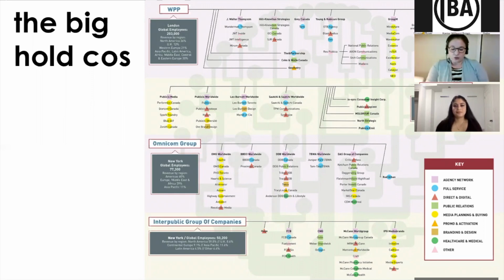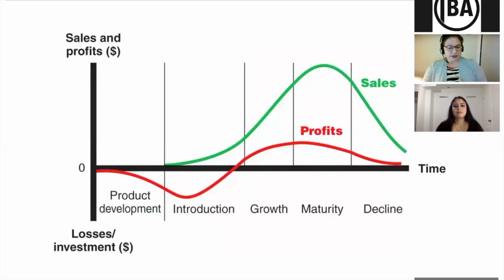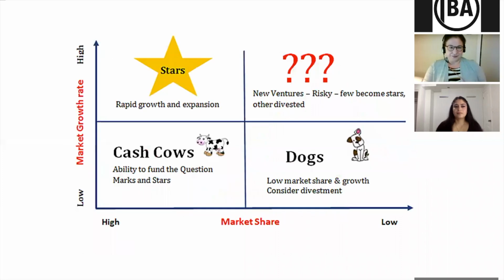"Market Research and Strategy: An International Angle" Winter 2021 - IBA Industry Speaker Series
We are the International Business Association of Humber College, Toronto. Our student led team focuses on providing information regarding the opportunities within the sector, and connecting you to industry professionals.

Date: April 16th, 2021
Time: 6:00 pm ET
Location: Zoom Webinar
IBA roots to inspire Humber students with valuable, real-life, applicable information relating to the world of business with this interview style webinar.
Zeynep Aydin, Associate Vice President at Research Strategy Group, spoke to students on what is takes to clearly and precisely perform a market research analysis, while mentioning important factors such as market segmentation, and cultural differences in international markets. Her international experience broadened the conversation that encouraged attendees to ask how she adjusted to the needs in varying international markets.

Thank you to our program coordinator Pierre-Pascal Gendron for his continued support, and to the Faculty of Business at Humber College.
See you in Fall 2021!

The IBA Executive Team
Idil Yorgancilar, President
Alivia Chang, VP of Project Management
Darian Collymore, VP of Communications
Kamaldeep Kaur, VP of Digital Marketing
And our valuable members: Daniel Phillips, Jesca Gasana Uwimana, Jordan Wong, Nikitha Sree